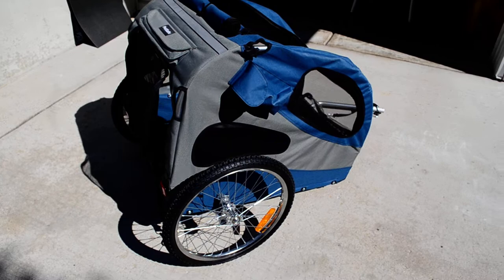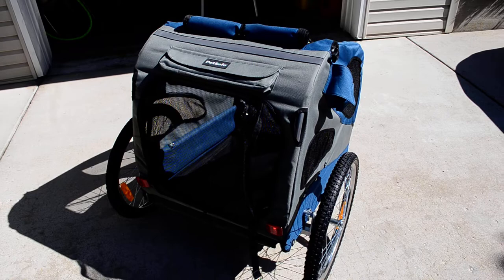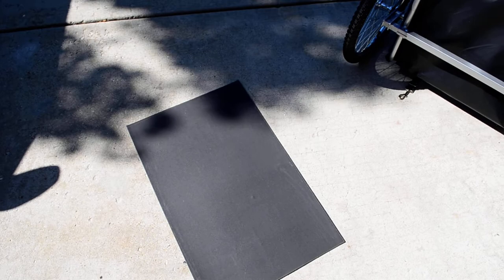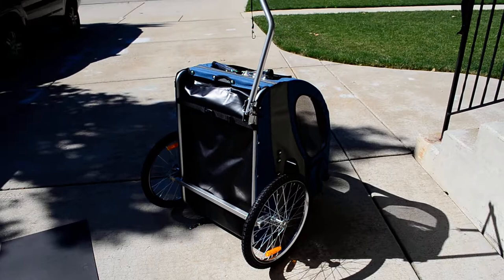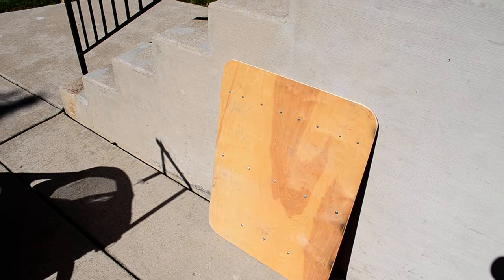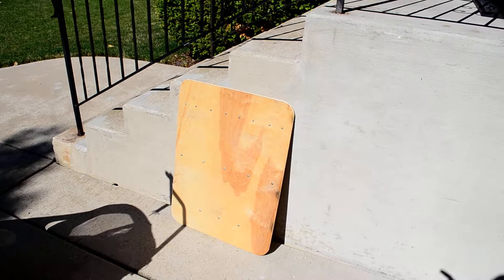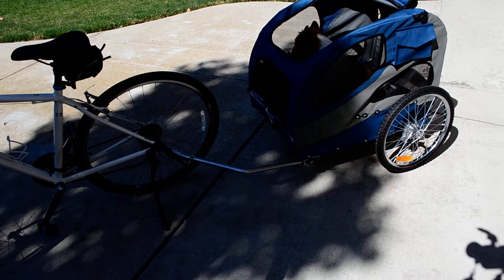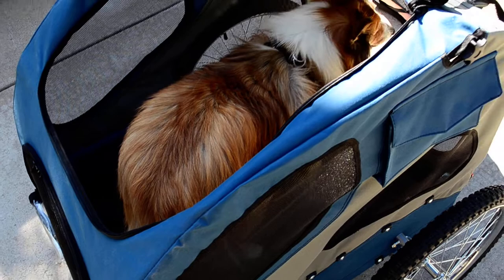PetSafe Happy Ride Trailer Review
This is a brief review on the PetSafe Happy Ride Large aluminum trailer.  I made a modification in which a 3/16" thick 22" x 30"piece of plywood was added as a subfloor.  Aluminum U channels was screwed to the plywood for rigidity.   This product does not have a solid subfloor, but only a piece of thin plastic.  With the plywood installed, my dog appeared to be more stable in the trailer, and she spent more time standing while the trailer was moving.  Prior to the plywood subfloor, my dog was mainly lying down.